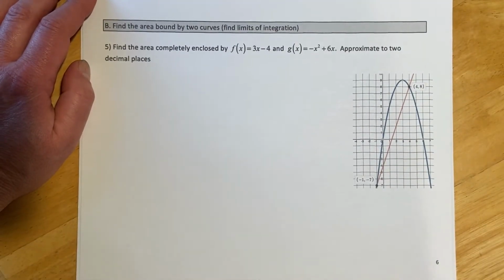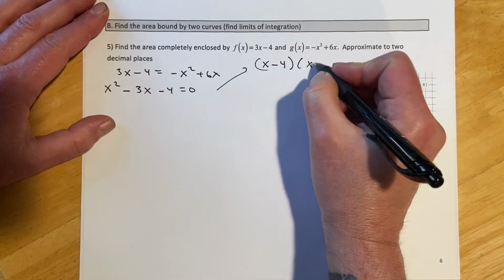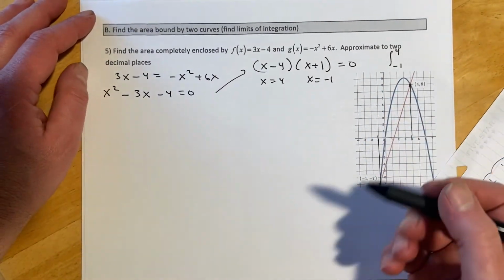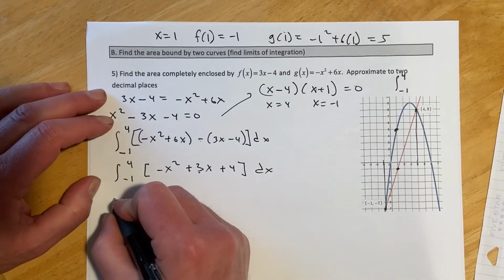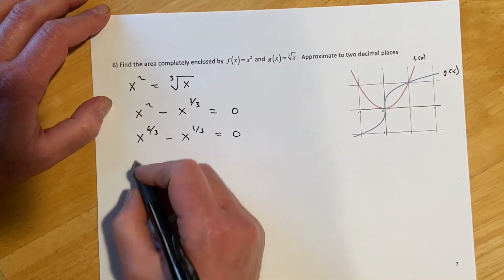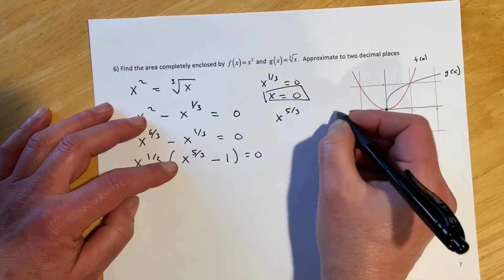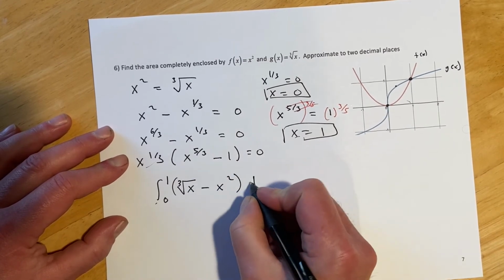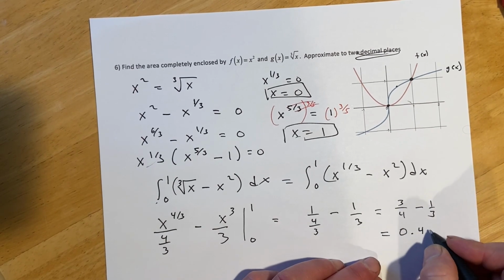Find the area bound by two curves find limits of integration